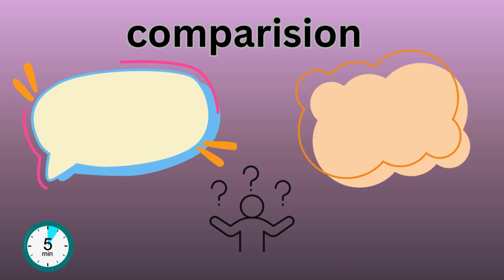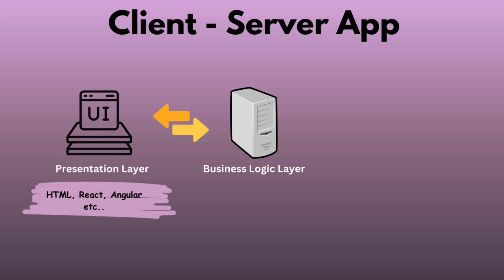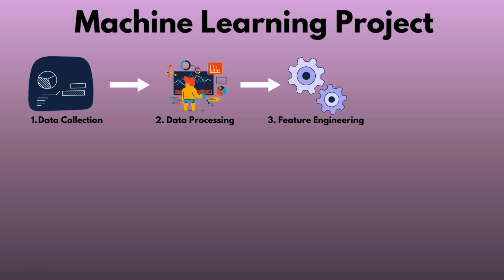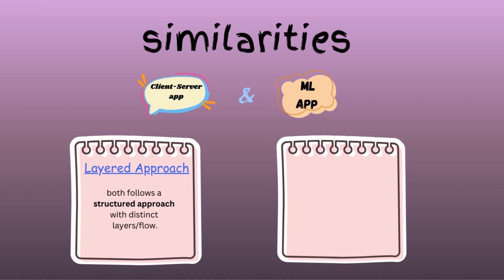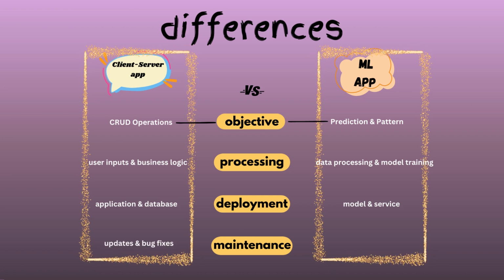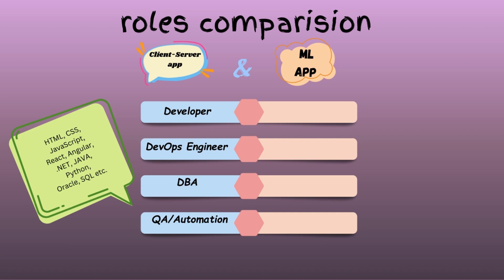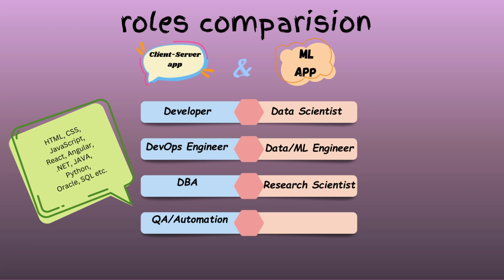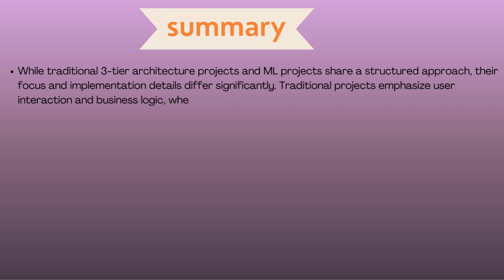Comparing Client-Server App with Machine Learning App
Client/Server  project structure
A traditional 3-tier architecture typically includes three layers:
Presentation Layer: The user interface (UI) that interacts with the end-users. This can be a web or mobile application.
 Technologies used are typically HTML, React, Angular etc.

Business Logic Layer: The backend services that process user inputs, apply business rules, and interact with the data layer.
 Technologies used are typically .NET, Java, Python etc.
Data Layer: The database or data storage where the application’s data is stored and managed.
 Technologies used are Oracle, Microsoft SQL Server, MongoDB etc.

Machine Learning Project Structure
A machine learning project has a different structure, focusing on data processing, model training, and deployment. Key components include:
Data Collection: Gathering the data to be used for training the ML model.
Data Processing: cleaning the data iand also Handling missing values s called processing. This phase is important because the processed data will be used further and impacts the prediction.
Feature Engineering: Transforming raw data into features that can be used by the ML model.
Model Training: Selecting and training the ML model using the prepared data.
Model Evaluation: Assessing the performance of the trained model using various metrics.
Model Deployment: Deploying the model to a nonprod/production environment where it can make predictions on new data.
Monitoring and Maintenance: Continuously monitoring the model's performance and updating it as needed.

Comparison
Similarities
Layered Approach: Both follow a structured approach with distinct phases/layers.
Data Handling: Both require handling and managing data efficiently.

Differences
Objective: Traditional projects focus on CRUD operations and business logic, while ML projects focus on prediction and pattern recognition.
Processing: Traditional projects process user inputs and apply business logic, whereas ML projects involve complex data processing and model training.
Deployment: In traditional projects, deployment involves the application and database; in ML projects, deployment includes the model and sometimes a separate service for predictions.
Maintenance: Traditional projects require regular updates and bug fixes; ML projects require model retraining and performance monitoring.

Let's outline the different roles typically involved in both 3-tier application projects and machine learning (ML) projects. While there is some overlap, especially in roles related to software engineering, each type of project also has unique roles specific to its requirements.
Roles in a 3-Tier Application Project
Developer: Responsible for UI, business logic development
DevOps Engineer: responsible for CI/CD pipeline engineering.
Database Administrator (DBA):
Manages the data layer, ensuring data integrity, performance, and security. Works with SQL/NoSQL databases.

QA Engineer/Tester:
 Ensures the quality of the application through testing, identifying bugs, and verifying fixes.

Roles in a Machine Learning Project
Data Scientist:
Responsibilities: Analyzes and interprets complex data, develops ML models, performs feature engineering, and evaluates model performance.
Skills: Statistics, machine learning algorithms, data wrangling, Python/R, data visualization.
Data Engineer:
Responsibilities: Designs, constructs, and maintains data pipelines and architectures to ensure efficient data flow and access.
Skills: ETL processes, big data technologies (Hadoop, Spark), SQL/NoSQL databases, data warehousing.
Machine Learning Engineer:
Responsibilities: Implements and optimizes ML models, handles model deployment and scalability, integrates models into production systems.
Skills: Software engineering, ML frameworks (TensorFlow, PyTorch), model deployment (Docker, Kubernetes).
Research Scientist:
Responsibilities: Conducts advanced research to develop new algorithms and improve existing models, often working on cutting-edge problems.
Skills: Deep learning, algorithm development, research methodologies, publishing in scientific journals.

ML Ops Engineer:
Responsibilities: Focuses on deploying, monitoring, and maintaining ML models in production, ensuring continuous integration and delivery for ML pipelines.
Skills: ML model deployment, cloud services, CI/CD for ML, monitoring tools.

Summary
While traditional 3-tier architecture projects and ML projects share a structured approach, their focus and implementation details differ significantly. Traditional projects emphasize user interaction and business logic, whereas ML projects center on data-driven predictions and continuous model improvements. Understanding these differences is key to successfully managing and implementing each type of project.